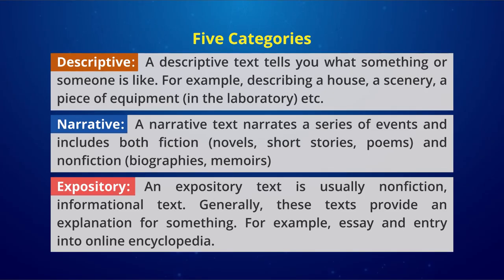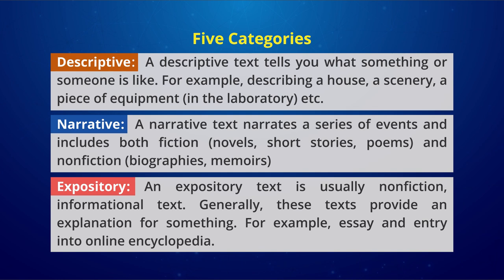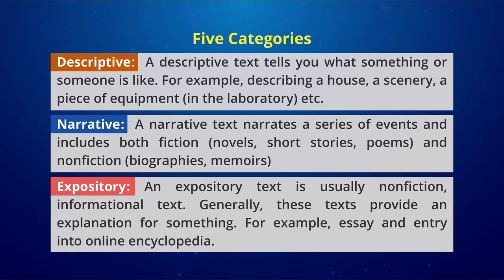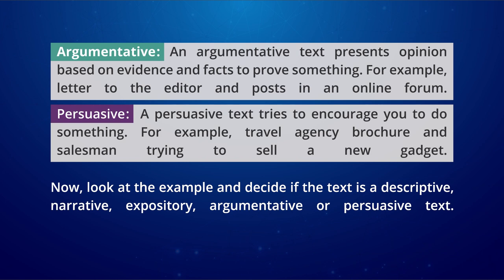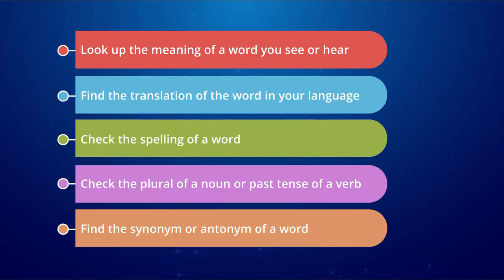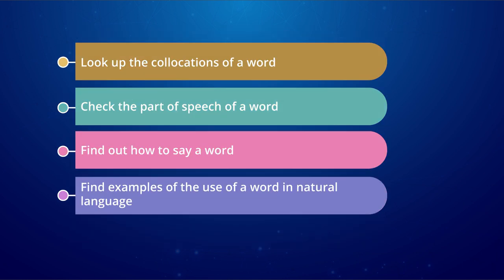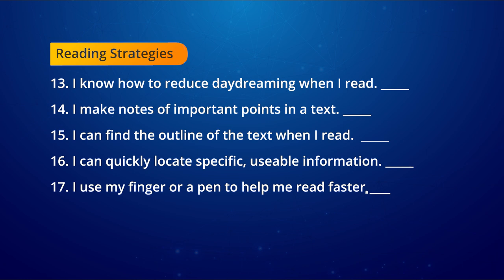Reading Skills Part-I